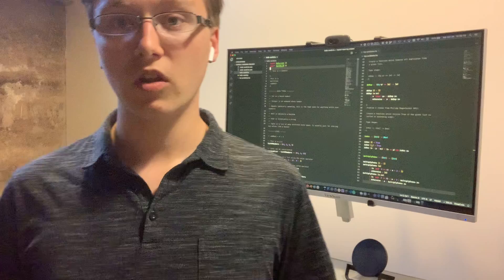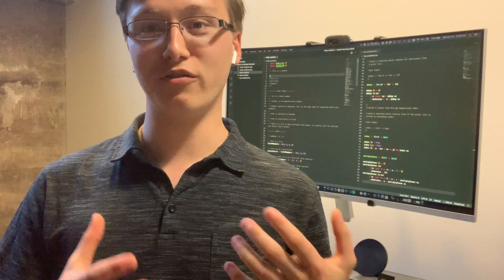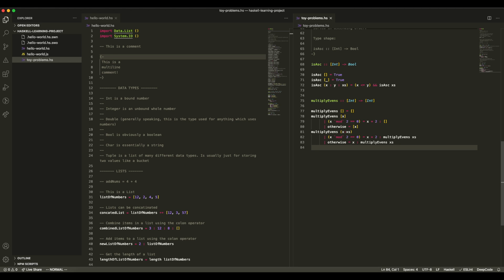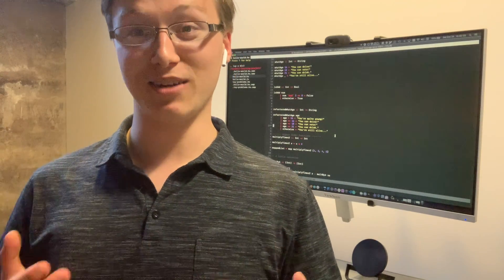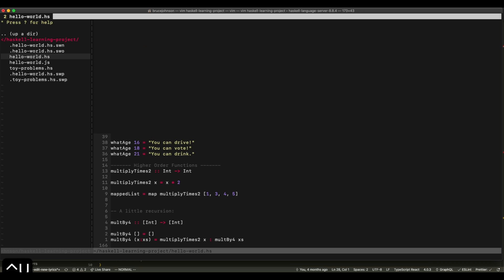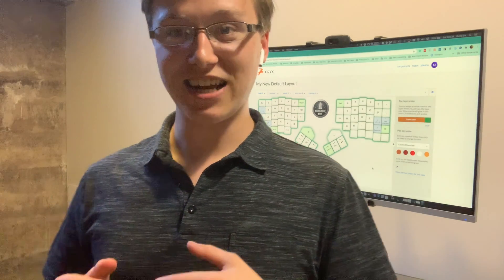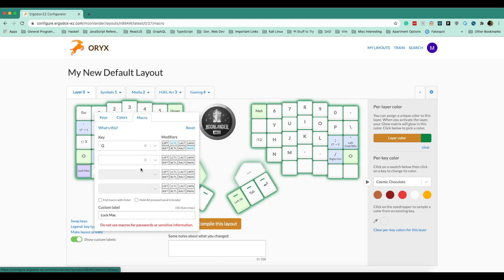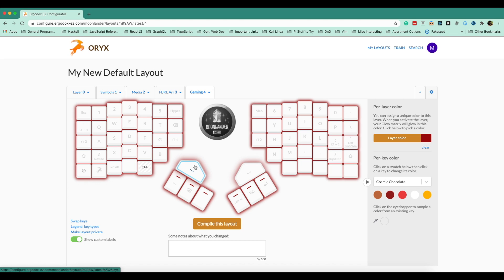Vim Workflow with the Moonlander keyboard